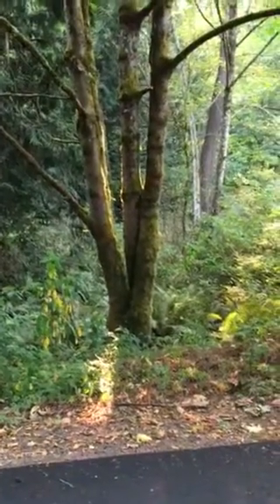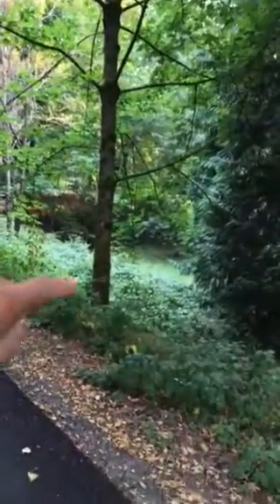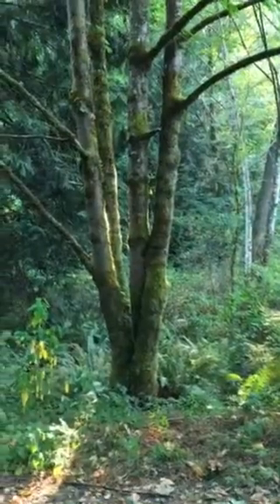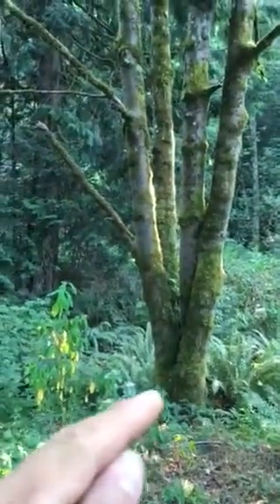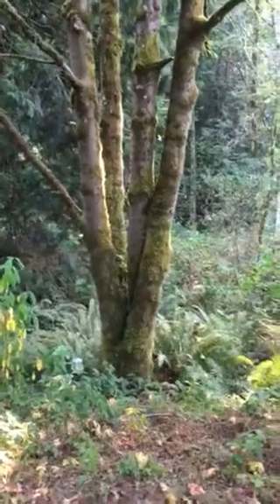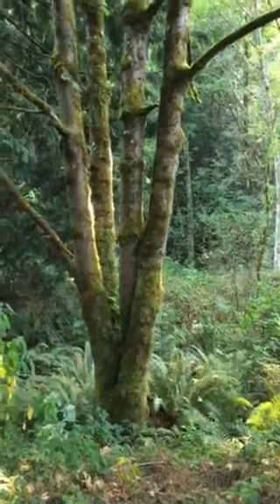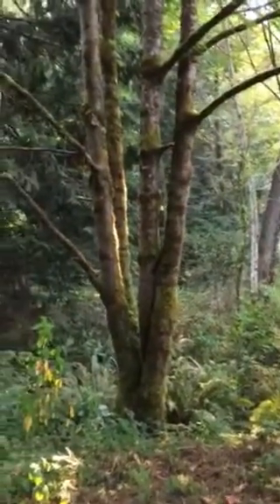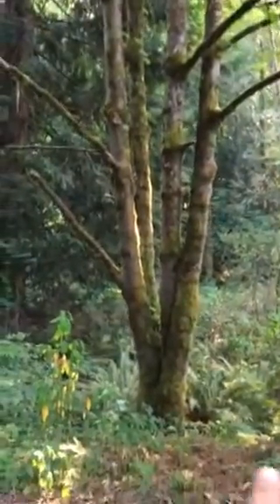Coppicing a Bigleaf Maple (Part 1), Bainbridge Island 2017.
Arborist Mike Juneau describes how "coppicing" works on a strongly-regenerating tree species – -in this case a Bigleaf maple on Bainbridge Island, Washington.

While not the "go to" practice for managing Bigleaf maples in normal situations, this method works very well when we need to control ultimate size of a regenerating species of tree but at same time need to retain healthy roots for a long time – – such as on a sloping geologically hazardous area.